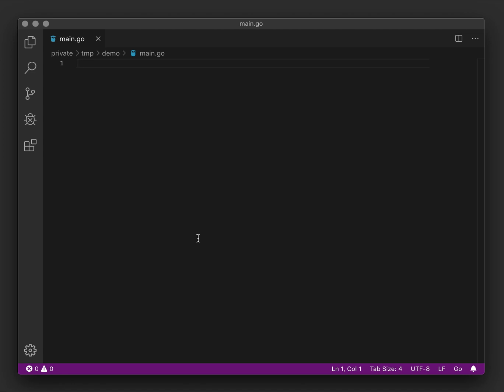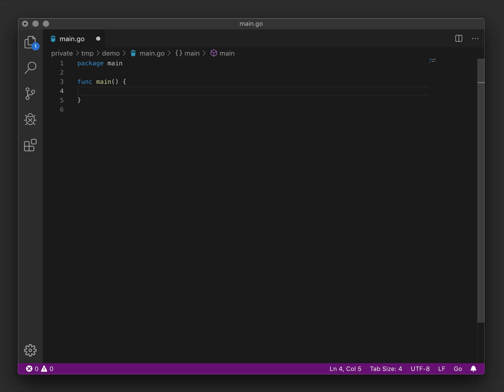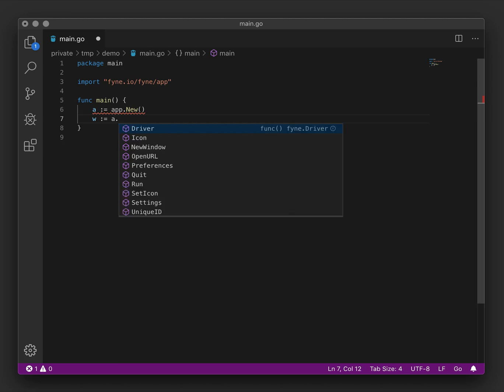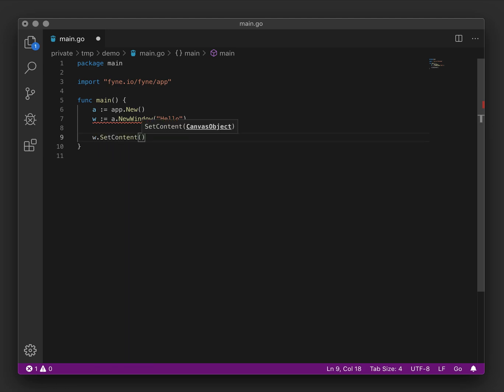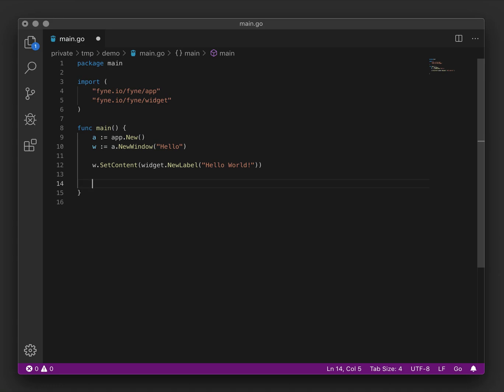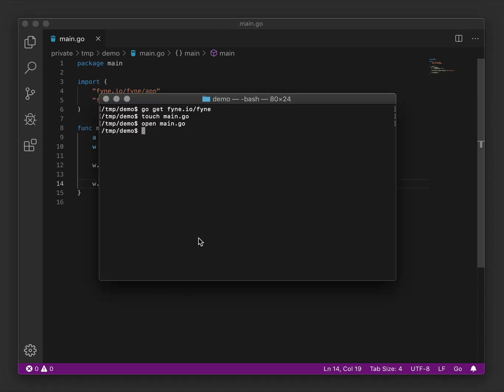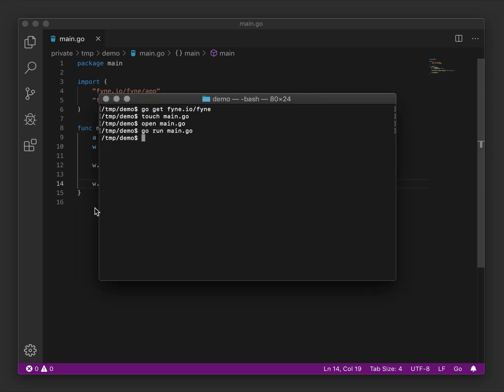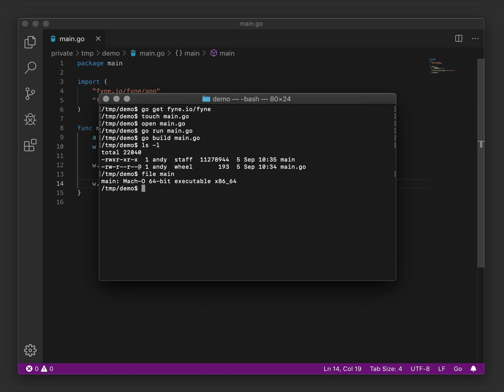Fyne GUI Tutorial: 1 Hello World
A quick explanation of how to get the simplest GUI running with Fyne. In just a few lines of Go code we show how to create a cross platform graphical application